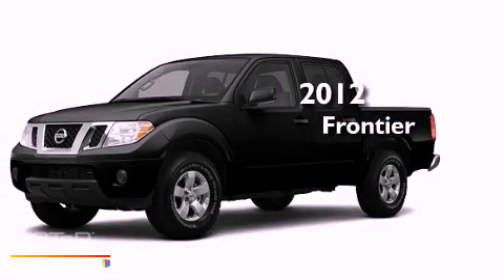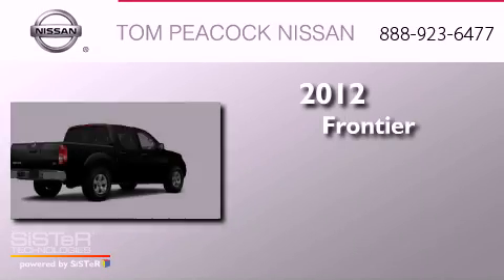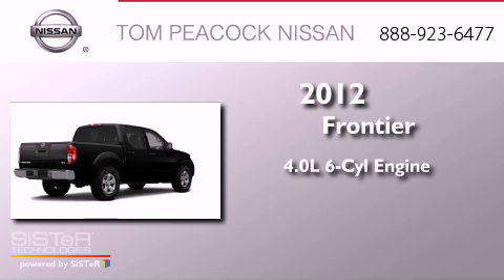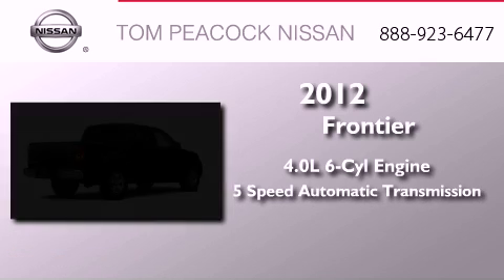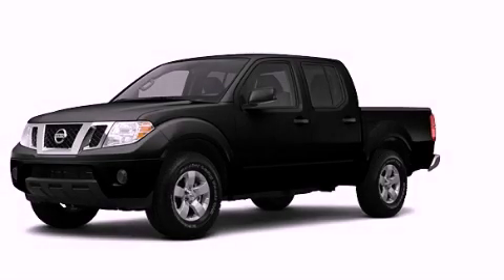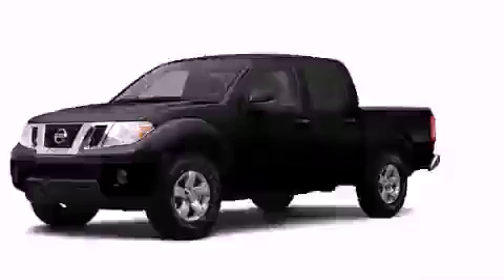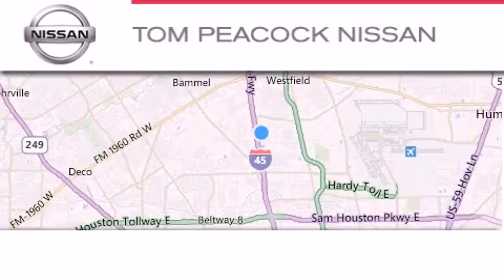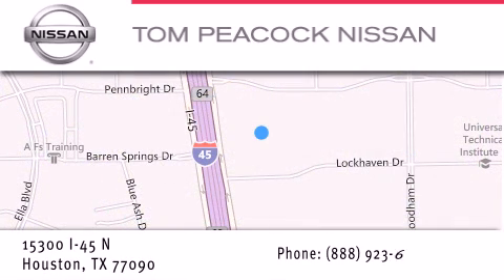2012 Nissan Frontier Houston TX 77090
Year : 2012
 Make : Nissan
 Model : Frontier
 Engine : 4.0L 6 Cyl. Fuel Injected
 Trans . : 5 Speed Automatic
 Exterior : Super Black
 Miles : 5

 Stock : N13647